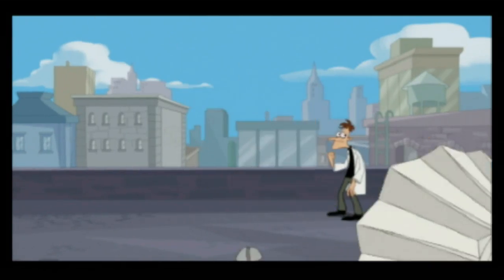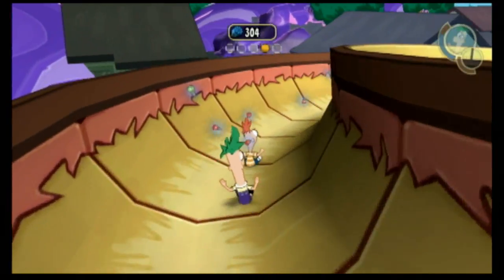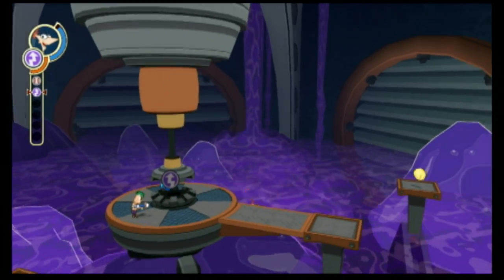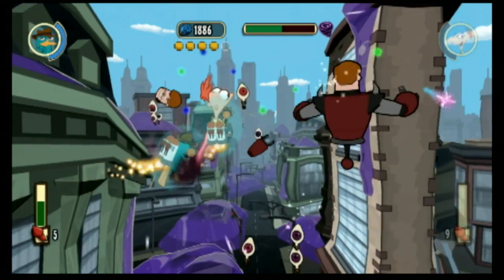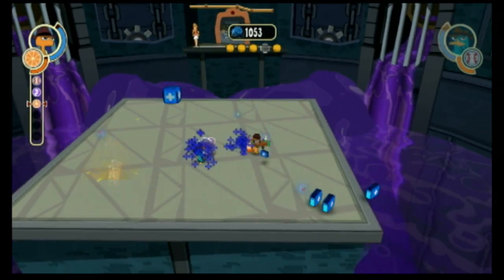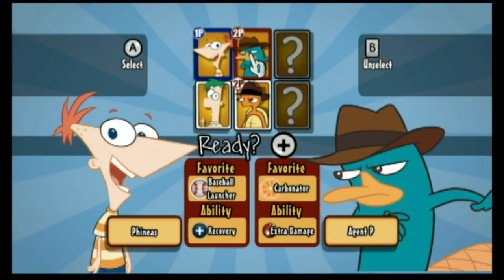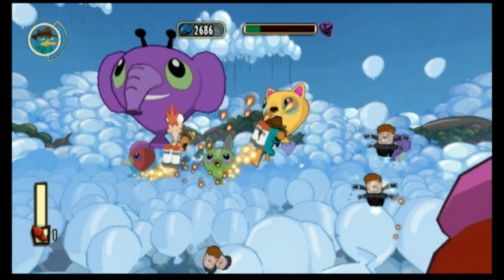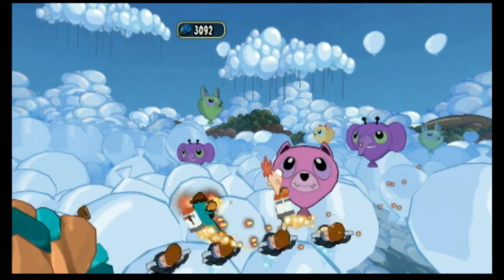Classic Game Room - PHINEAS AND FERB ACROSS THE 2ND DIMENSION Wii review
Phineas and Ferb Across the 2nd Dimension video review for Nintendo Wii. Classic Game Room reviews PHINEAS AND FERB ACROSS THE 2ND DIMENSION for Wii from Disney.